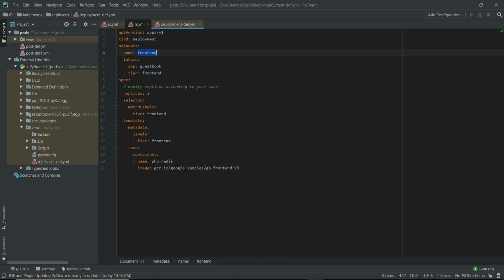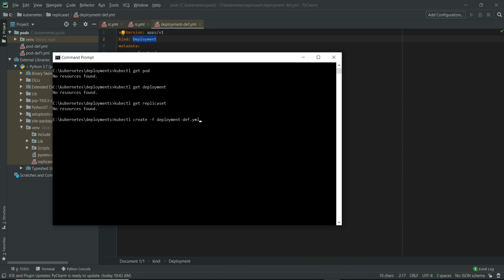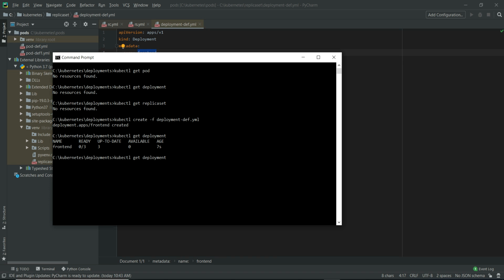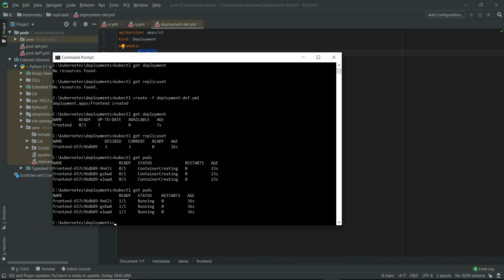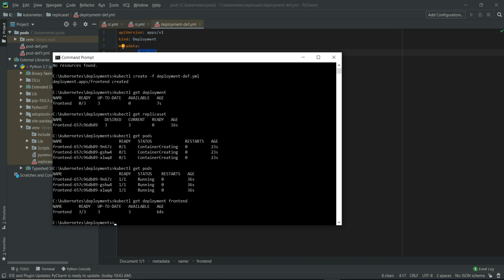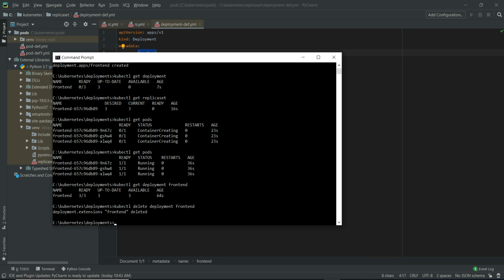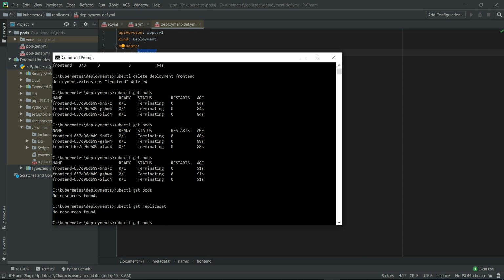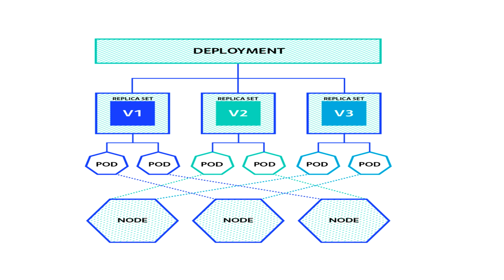Kubernetes Deployment -1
How to create kubernetes Deployment